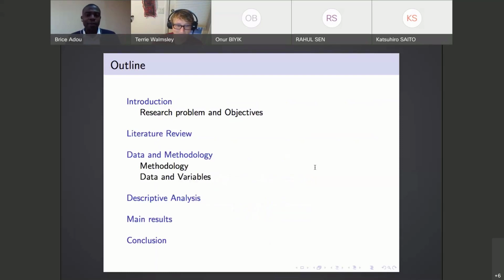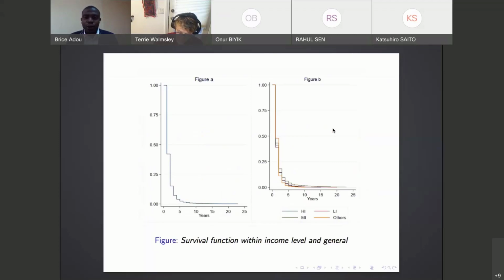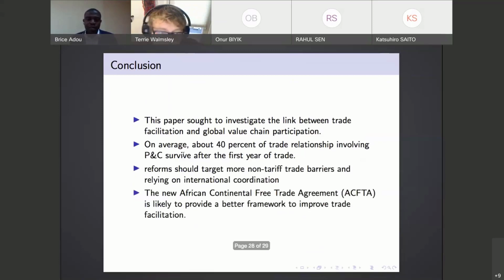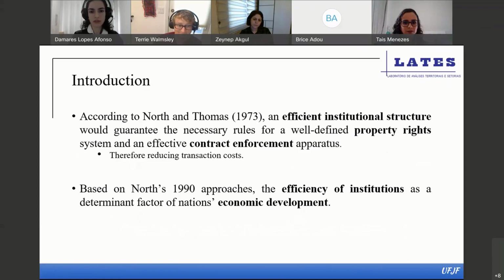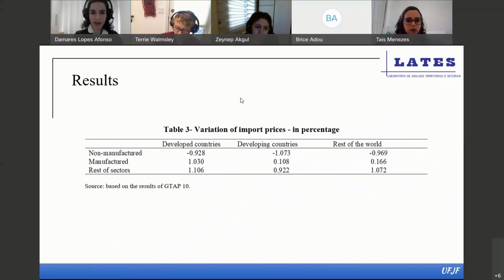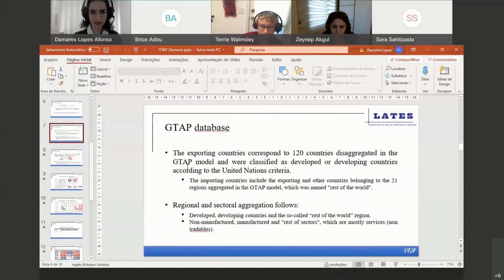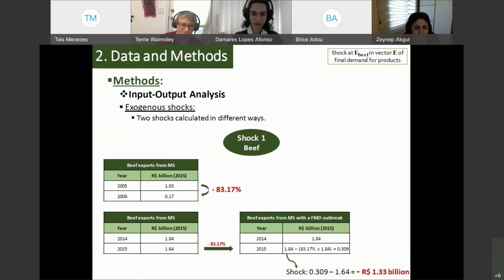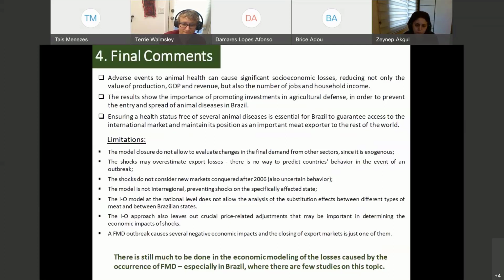2021 GTAP Conference - Non-Tariff Barriers